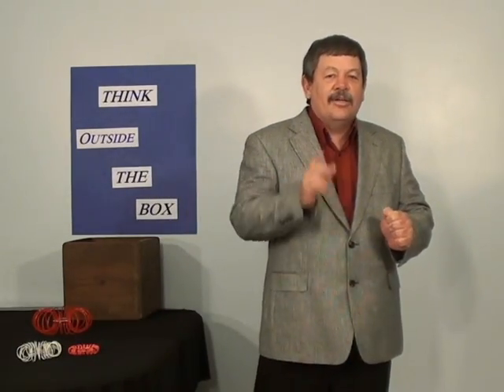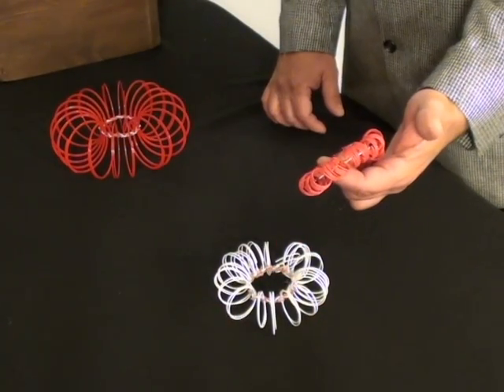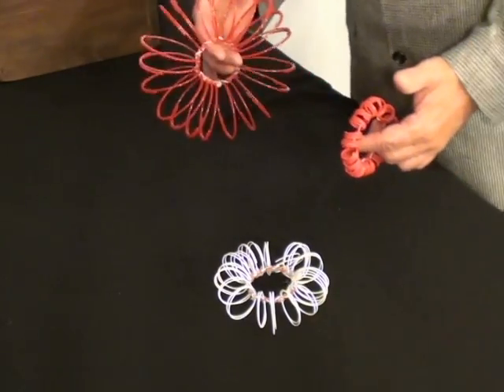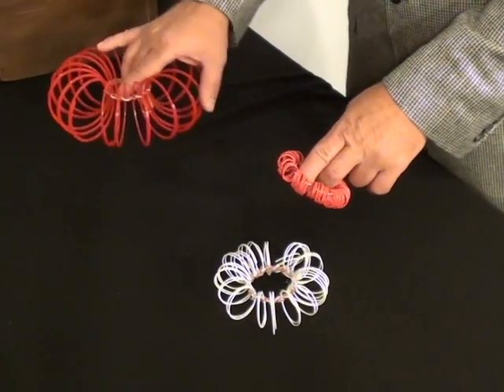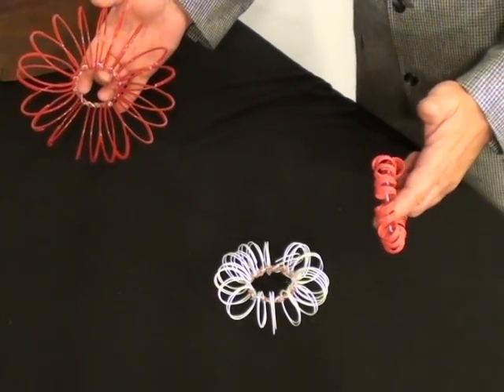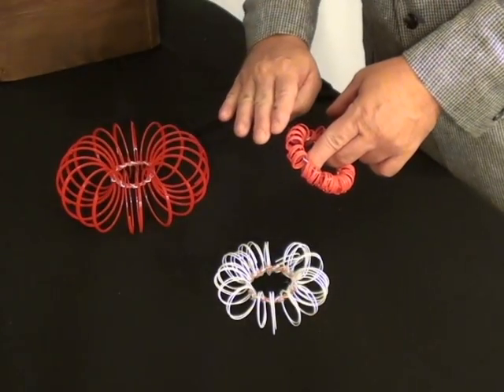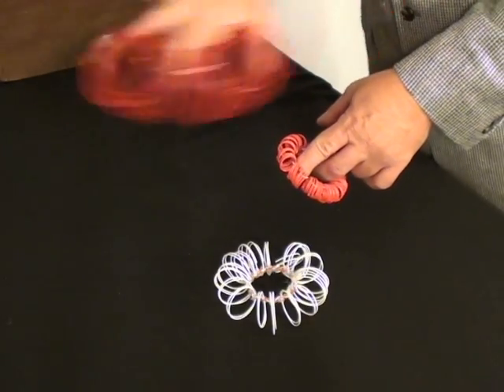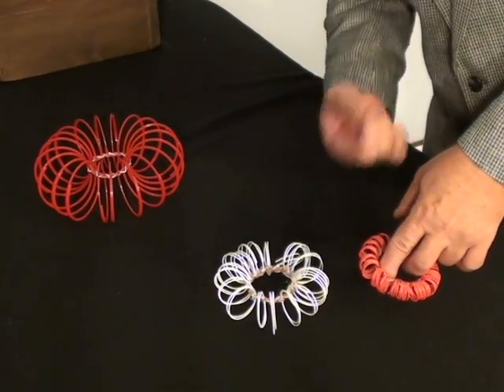Particle Mechanics 33: Why Friction Causes Heat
This video shows what is happening at the molecular level when you rub your hands together and they become warm.